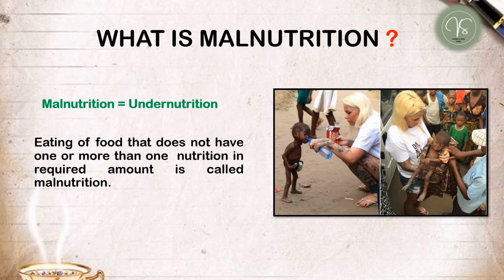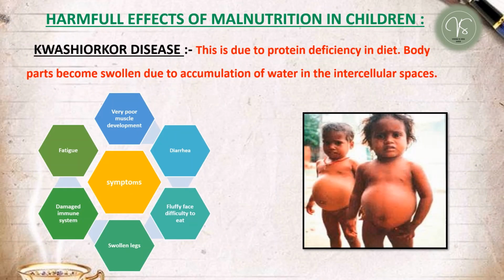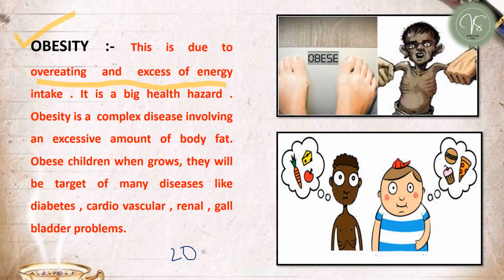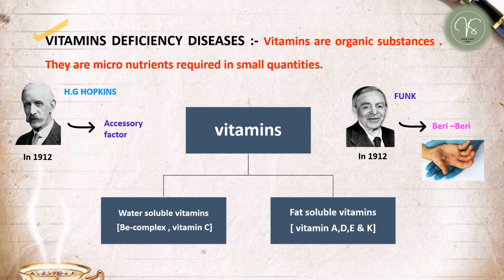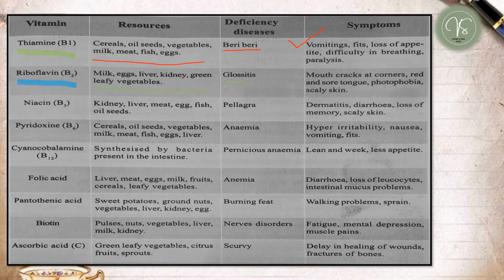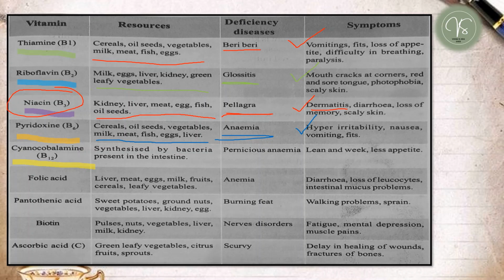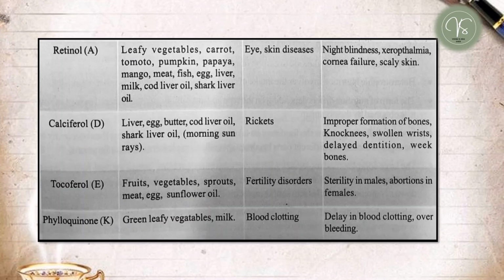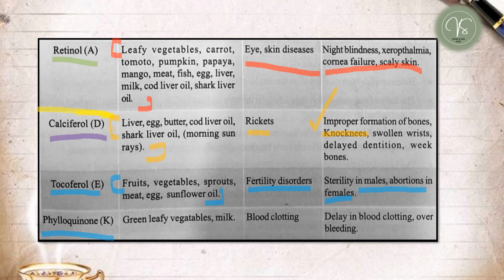THE TERRIBLE TOLL THAT MALNUTRITION TAKES ON CHILDREN!!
HELLO FRIENDS ! WELCOME TO VEENA'S EDU GRID.
Do you keep a check on your food and maintain your weight by taking proper diet and regular exercises ?? mention in the comment box!!

In todays video we shall look into what is malnutrition , its types and effects in children's and we shall even learn in detail about the different vitamin deficiency diseases both in children and adults .

AND click on the Bell icon to be notified of upcoming updates ..